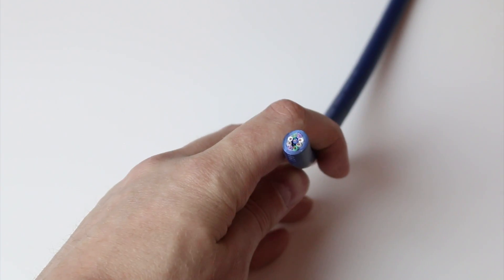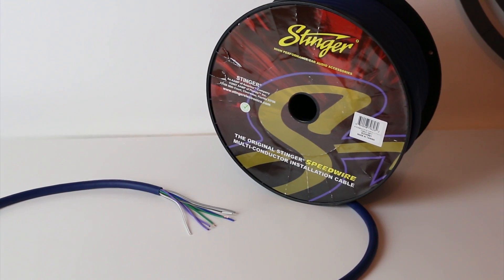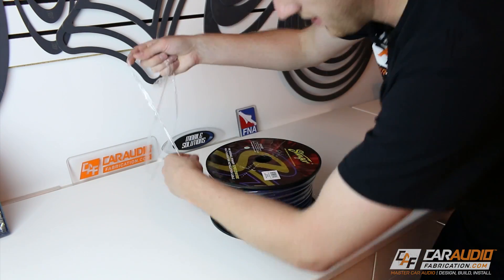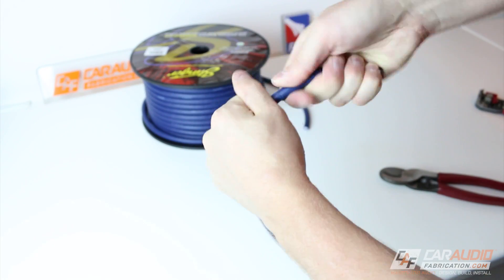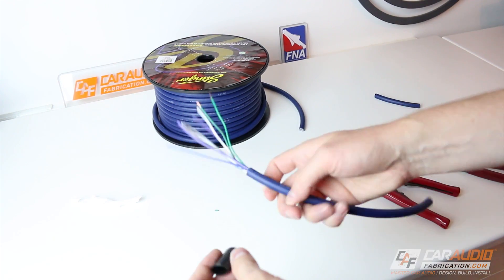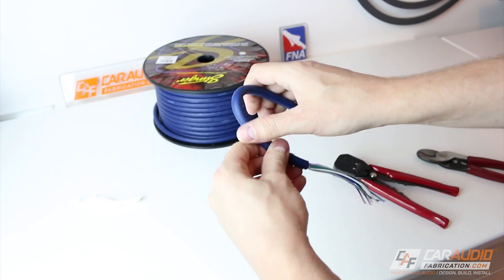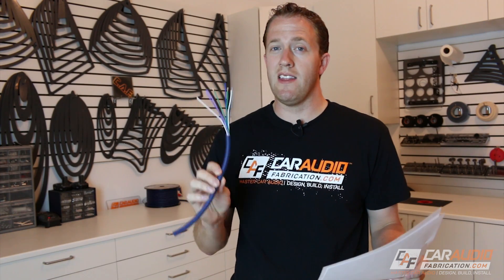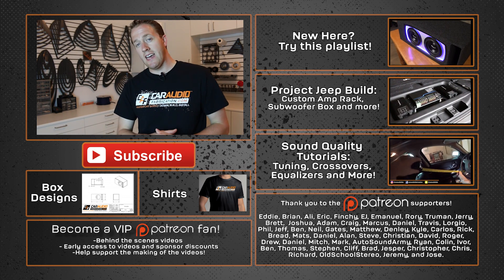Speedwire - What is it useful for? Car Audio Wire - CarAudioFabrication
Speedwire has a number of great uses in a car audio install, grabbing signal for a DSP, relocating a radio, but can it be used to power speakers with an amplifier?

▼ Tools and Materials:
➜Cable Cutters
➜Wire Strippers

--SUPPORT—
Early Access to Videos, Secret Videos, Direct Messaging for Questions: